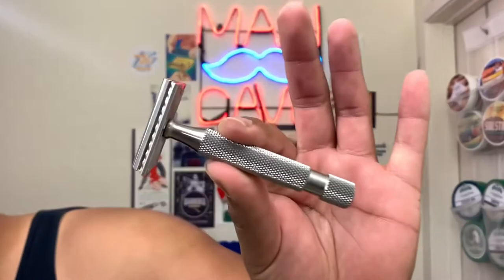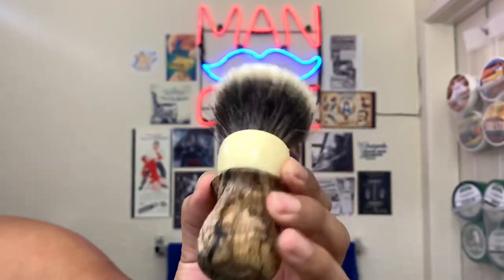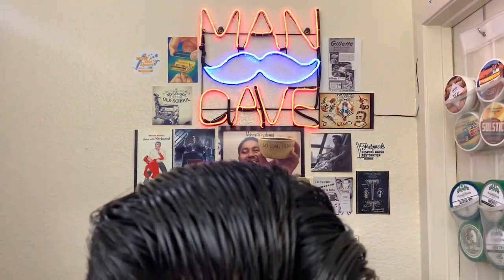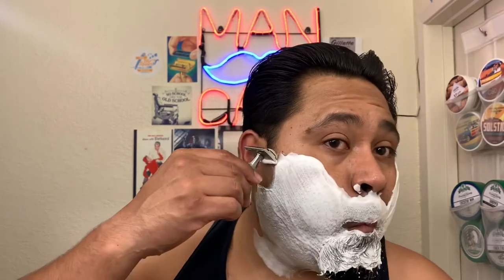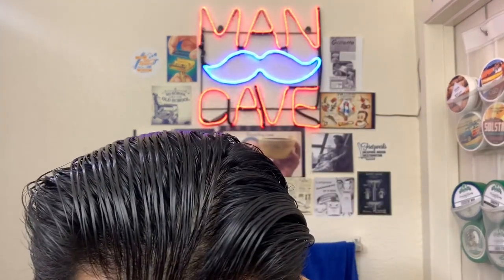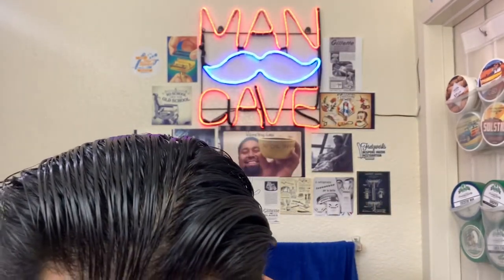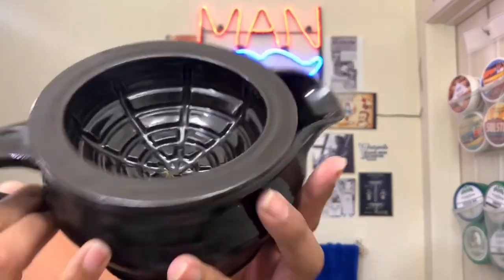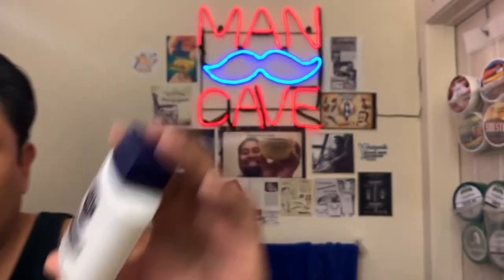My First Go At The 2013 Above The Tie R1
•Razor ~ ATT R1 from @AboveTheTie
•Blade ~ Bic Chrome Platinum
•Soap ~ Leviathan from @BarristerandMann
•Brush ~  #1086 Spalted Spaghetti Oak from
@ThatDarnRob, with a 26mm V3 Fanchurian
badger knot.